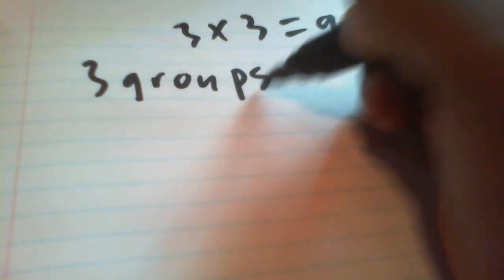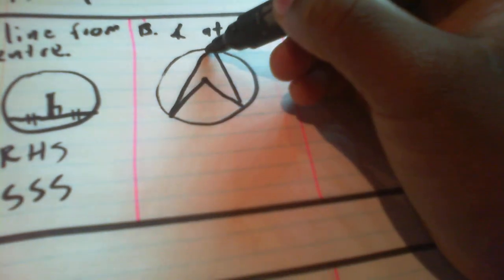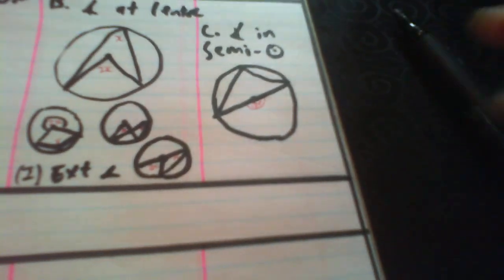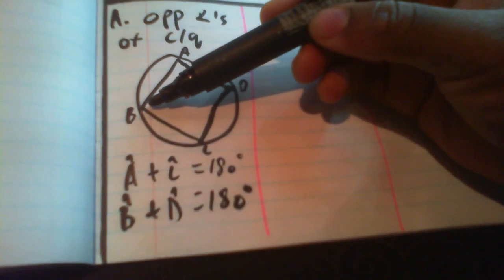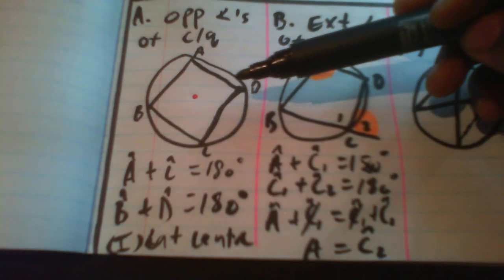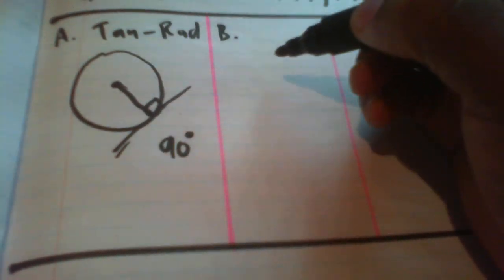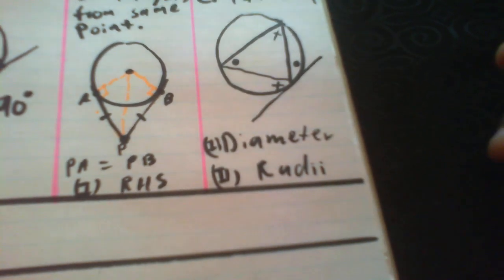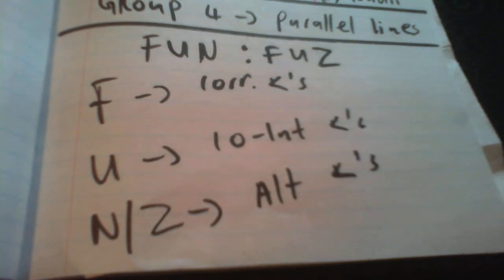Grade 11 Euclidean Geometry Theorems.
In this video we discuss the nine Grade 11 Euclidean Geometry Circle Theorems and Summarize them into Groups.
Hope you find the video useful for your Mathematical needs.